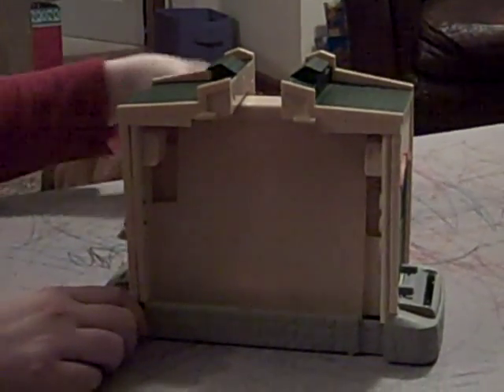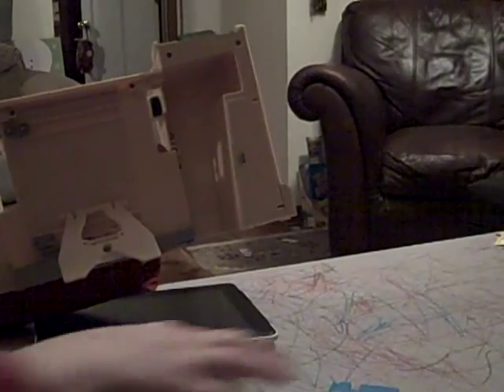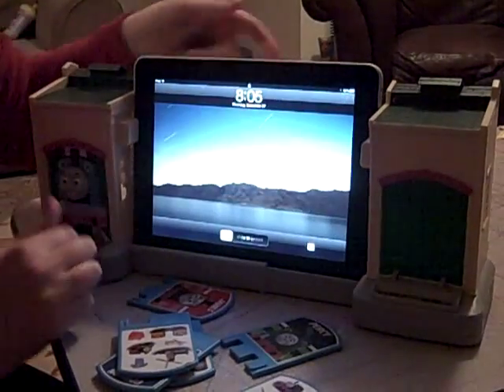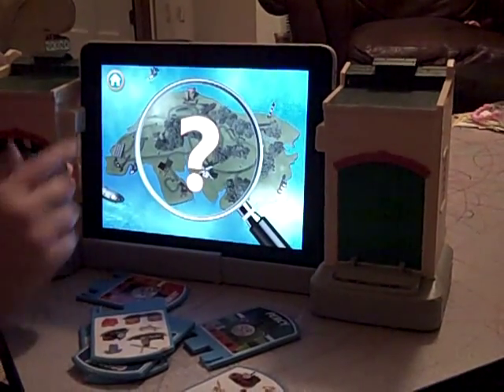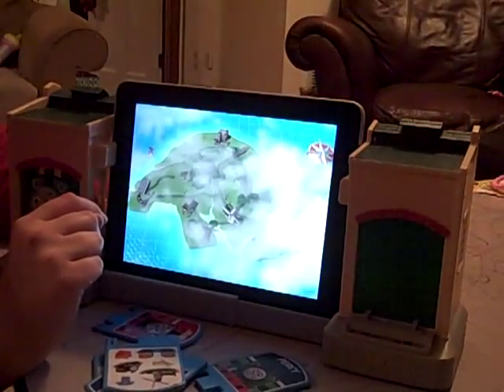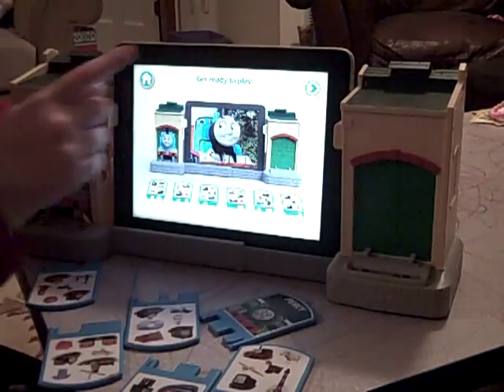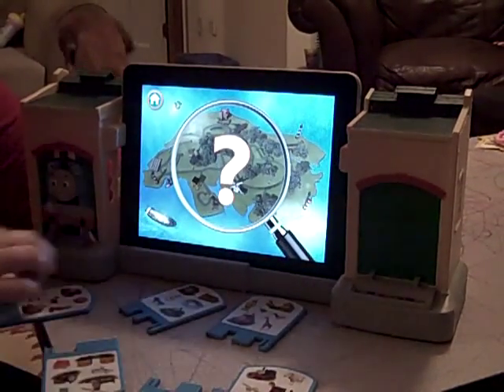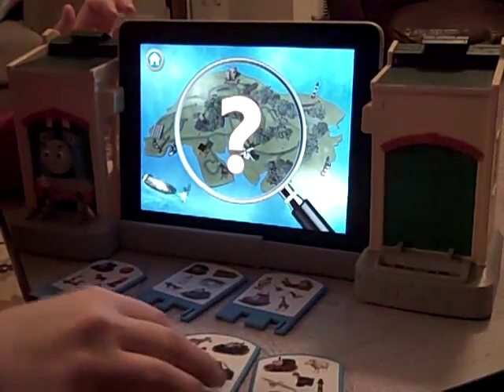Thomas & Friends Steam Team Station by Duo Games Review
A review of Thomas & Friends Steam Team Station by Duo Games by Beth at Simply Budgeted. Check out SimplyBudgeted.com for more reviews.